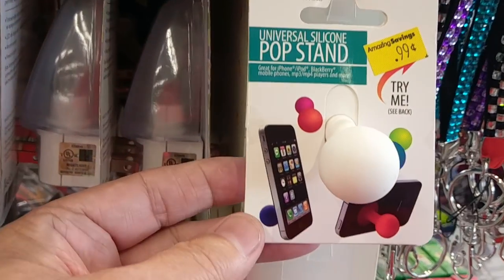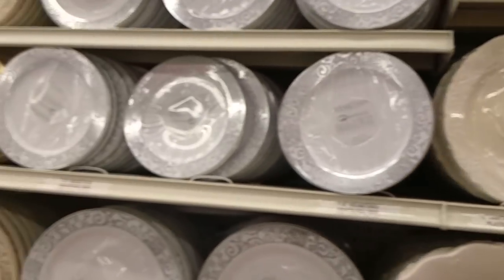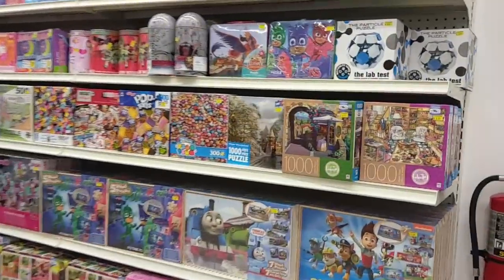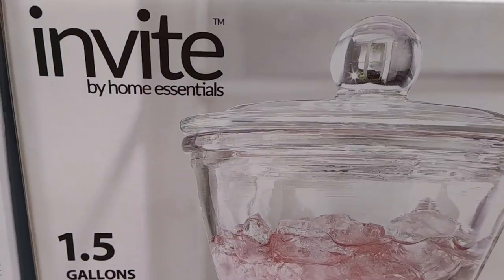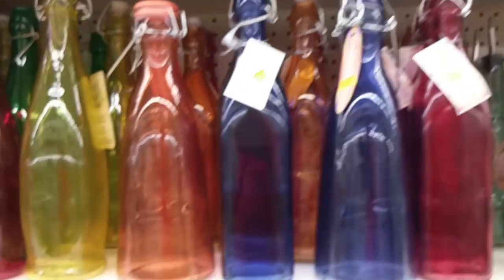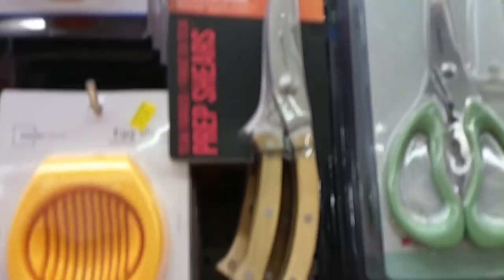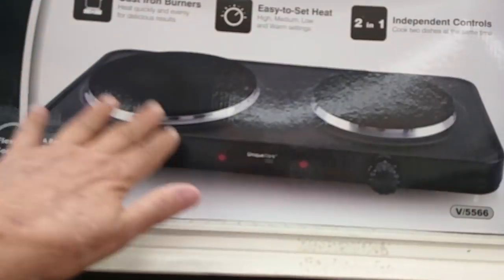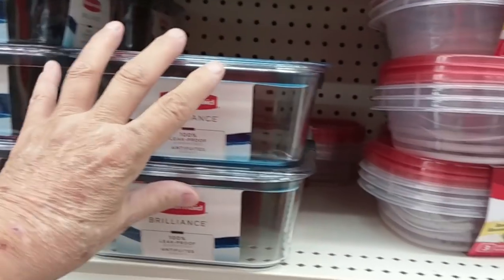The Amazing Savings Store